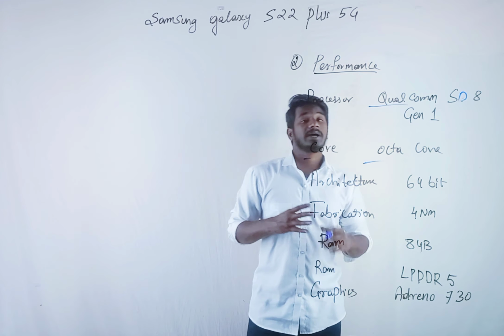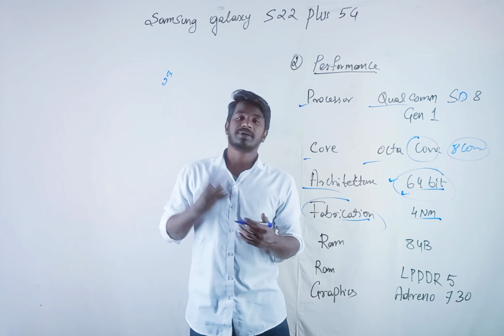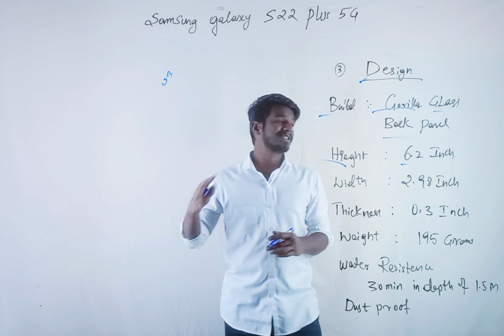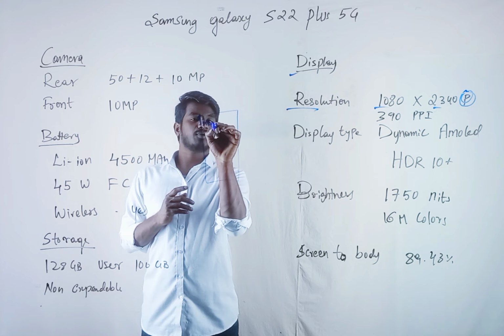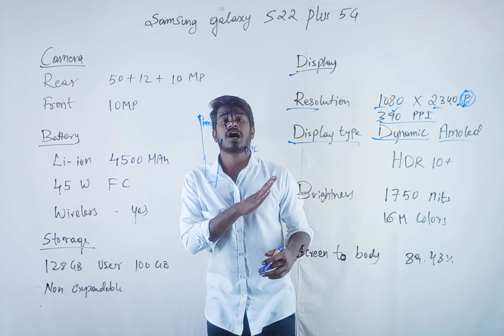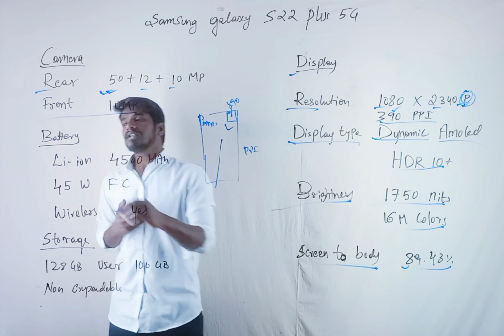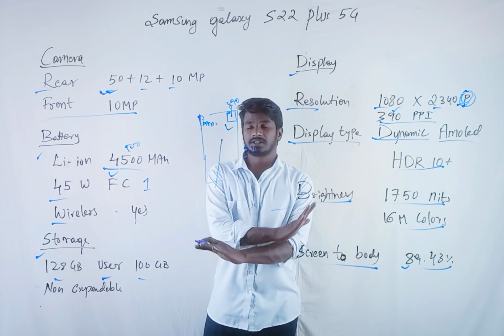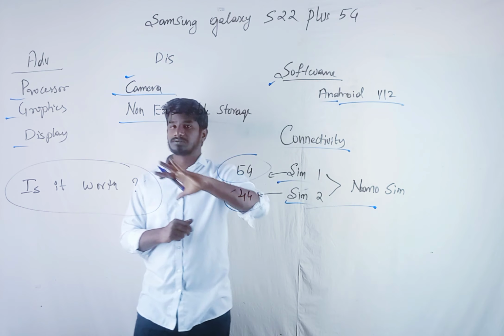Samsung galaxy s22 plus 5G | best mobile | Gaming mobile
Hello Friends, Today we are reviewing Samsung galaxy s22 Plus 5G the best laptop in 2022

Our recommendation
IQOO 9 Pro 5G

Asus vivo book gaming

Asus vivo book pro 14 X

samsung s22 plus review
samsung galaxy s22 plus
pubg mobile
gaming phone 2022
best gaming mobile
review lap N mob